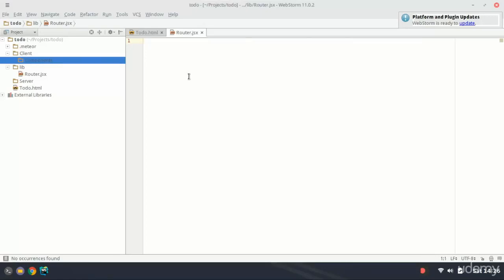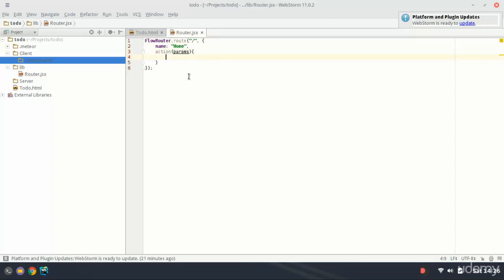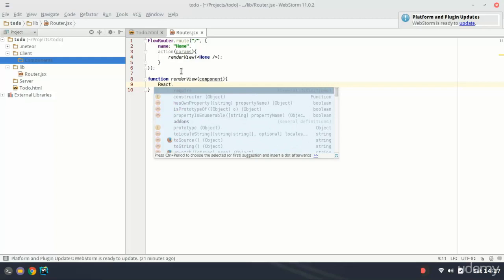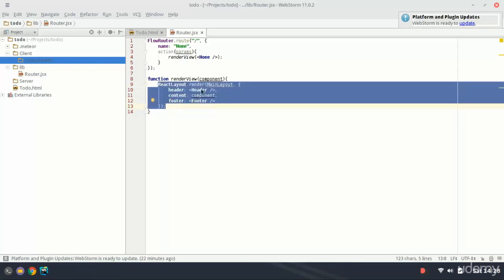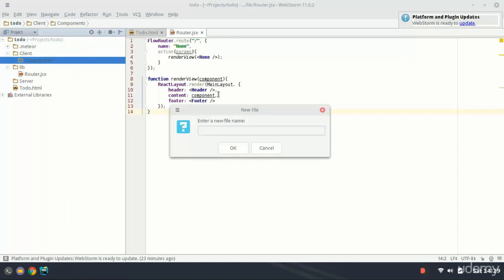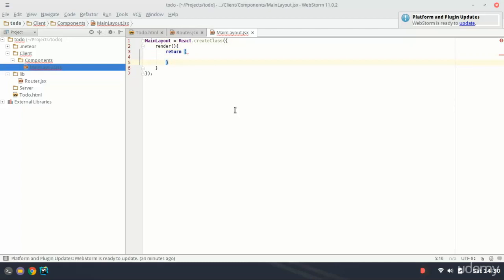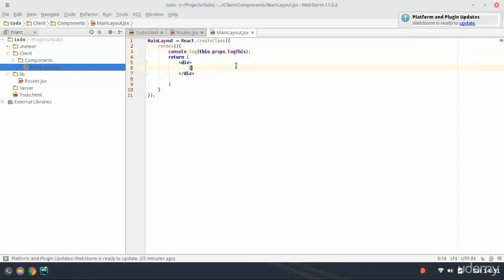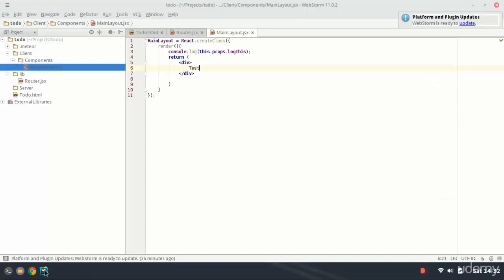Meteor tutorial pt. 2 Setting up our router and React components.